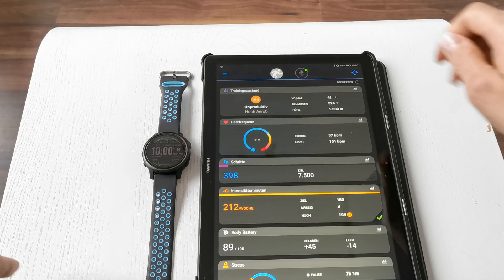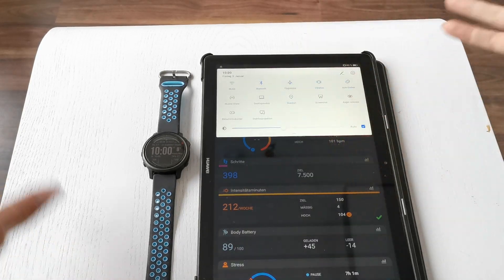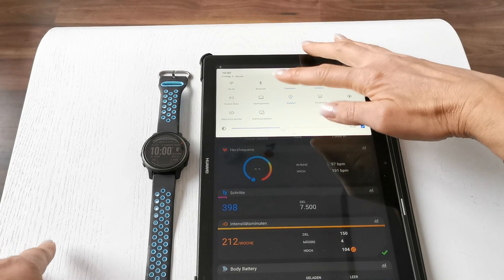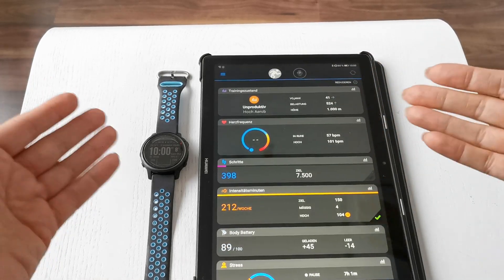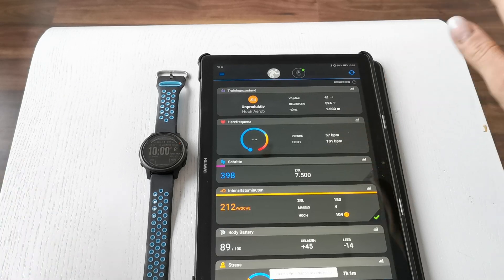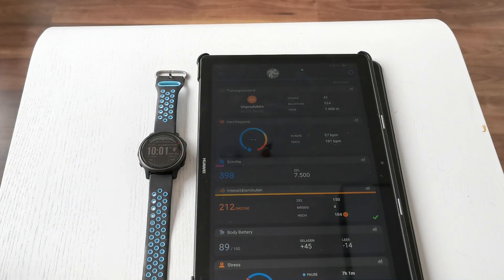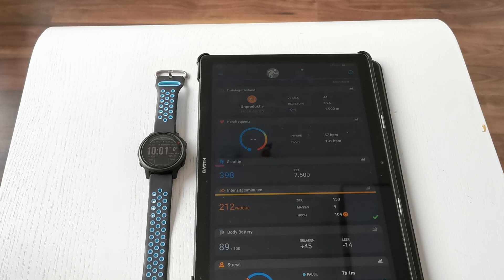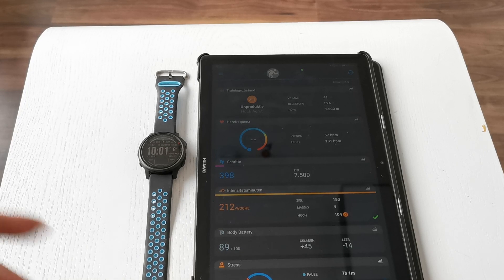Garmin Fenix 6 bluetooth connection problems with app - work around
Little trick, if your Garmin watch does not connect to the Garmin Connect App on your Android phone